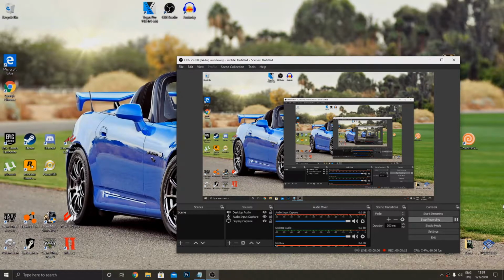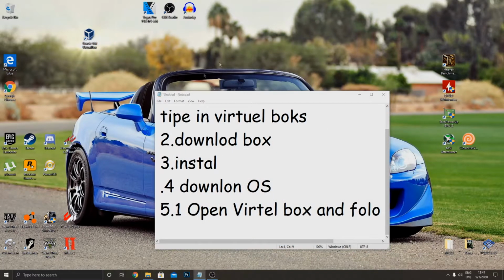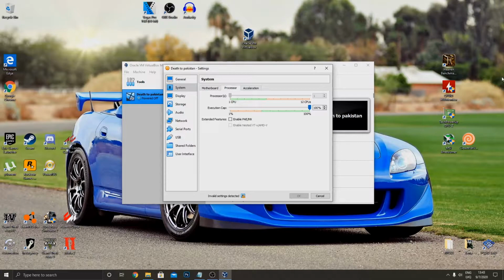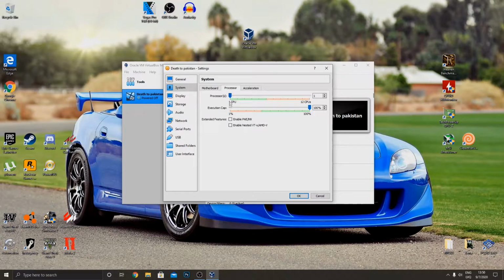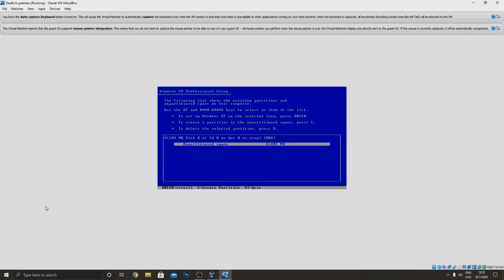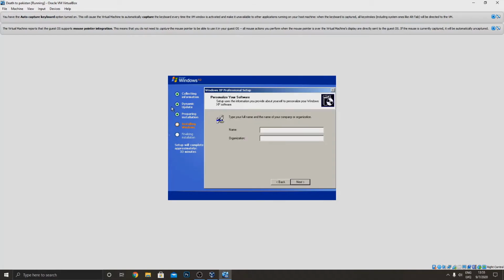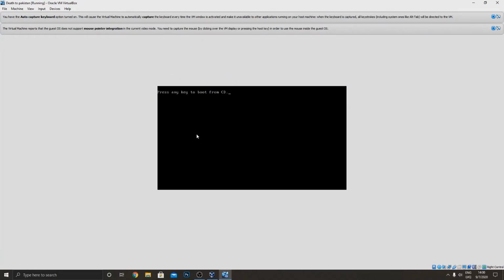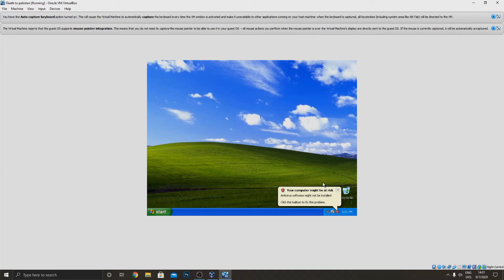How to set-up a Virtual Machine on your computer! (2021) FREE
Virtual Box
Ninja
Obama
Tutorial
Tech Support
Tek Souport
Windows XP
Virtual Machine
Windows 10